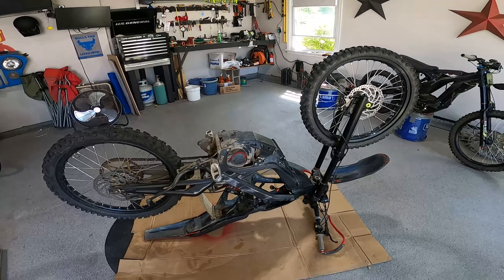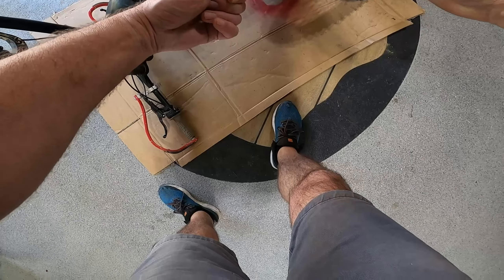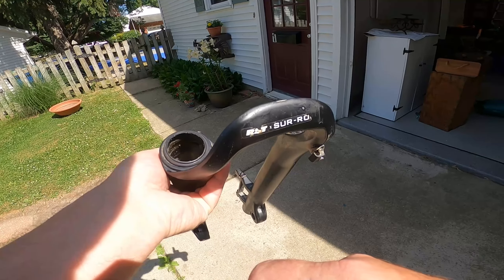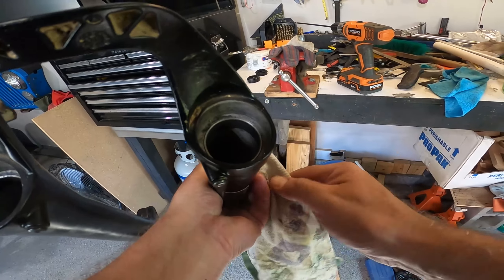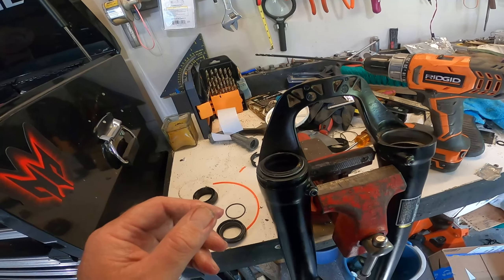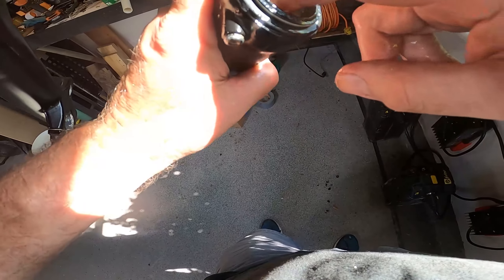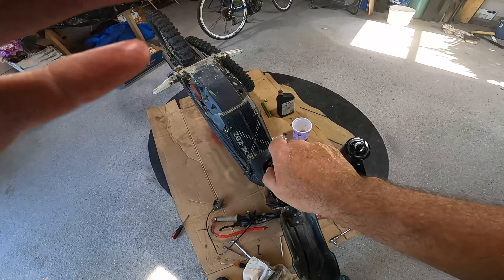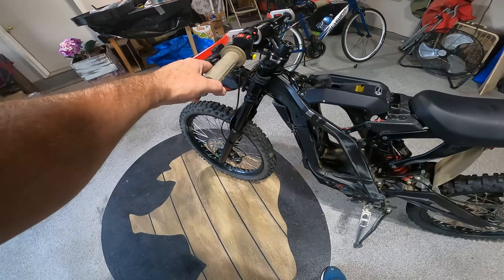DIY How to lube binding Sur Ron RST Killah fork Lowers and replace seals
Hi, everyone. I have found that the RST forks get very, very sticky and they truly need maintenance.  There wasn't much information on helping newbs like me understand RST Killah forks, lubing lowers and changing seals. I do a lot of off-road riding (dirt/mud!) and I might recommend cleaning/lubing every six hours and maybe new seals once a season?    Special thanks to Trevor from Risse Racing for his support -- definitely the US go-to for RST!  Please forgive my video skills, which are lacking, as well as my choice of words, etc.  Regarding my idea of ghetto innertube fork boots (!) that was a fail, but a fun try!  I hope this helps you a bit to keep your RST forks working well!  I bet I can now remove/lube up in fifteen minutes now!